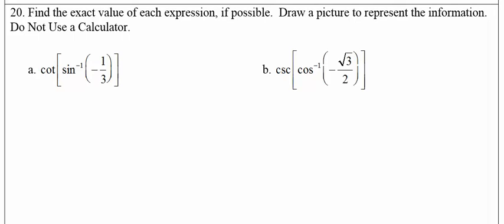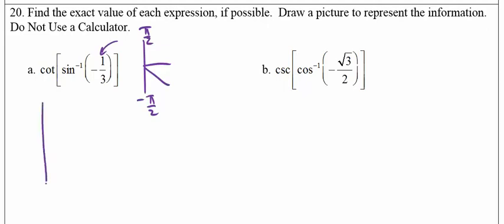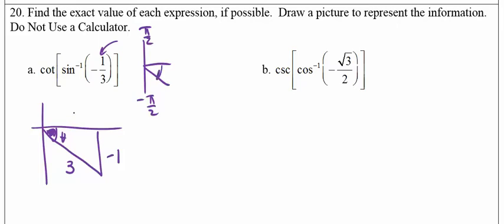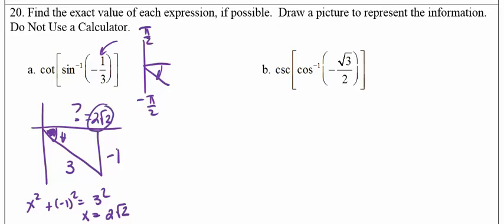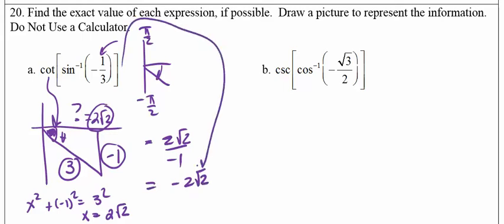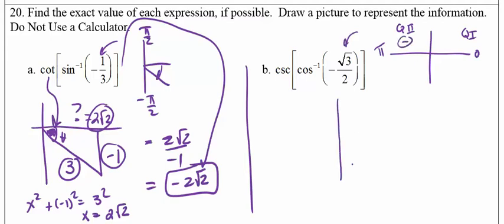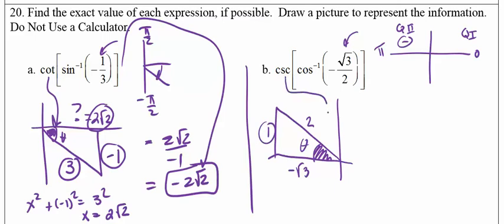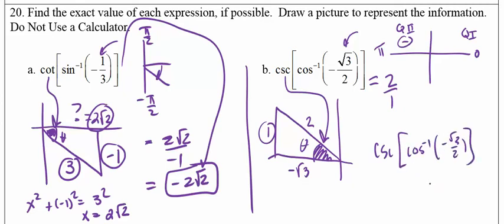ch 4 # 20